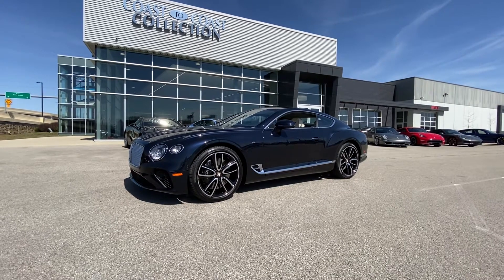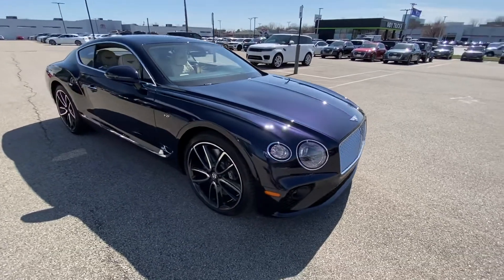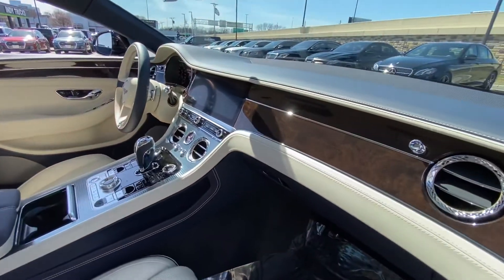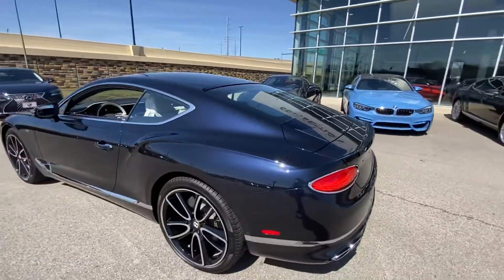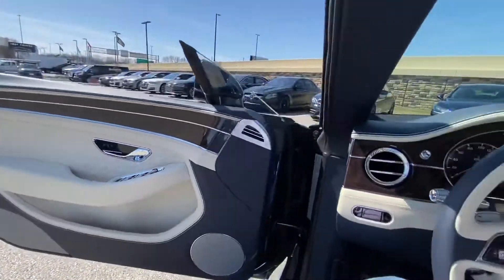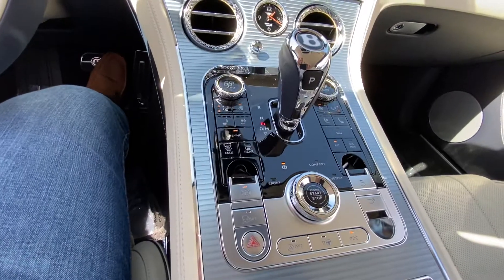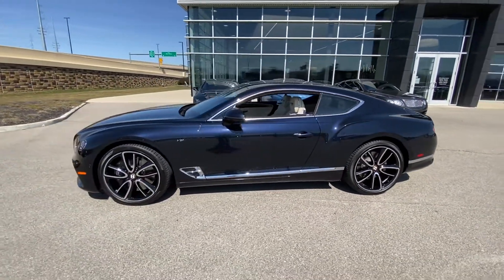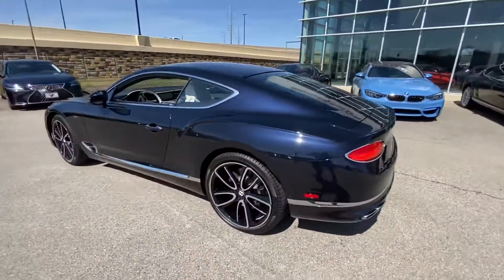2020 Bentley Continental GT